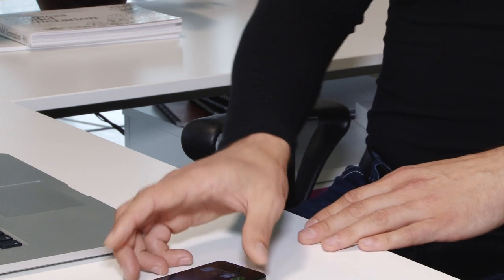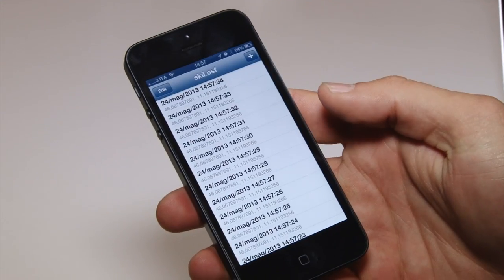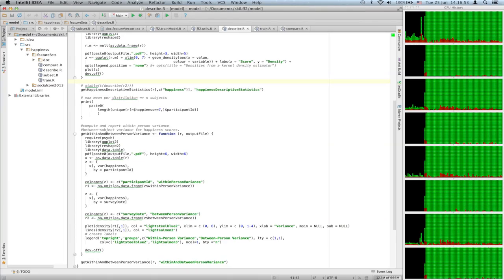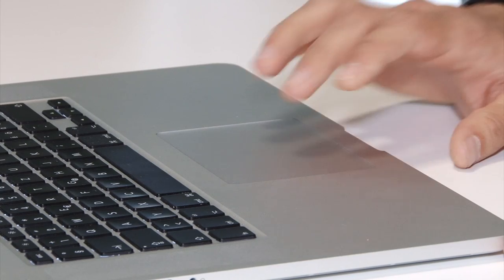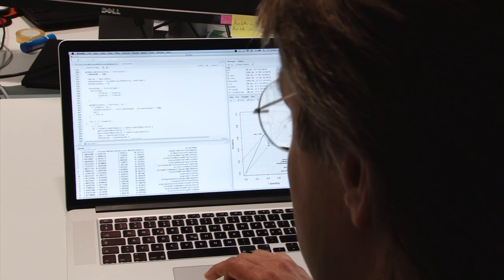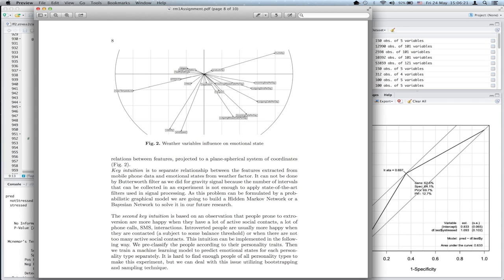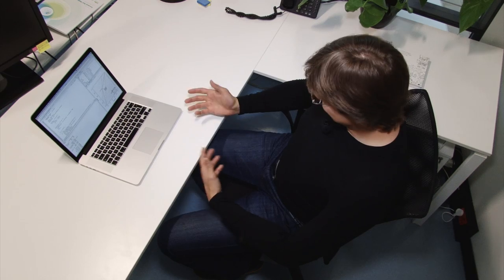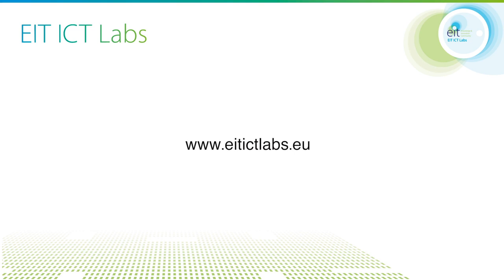EIT ICT Labs Doctoral School - Andrey Bogomolov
Interview with Andrey Bogomolov from EIT ICT Labs Doctoral School in ICT Innovation/   University of Trento.

EIT ICT Labs is funded by its partners and by the European Commission. EIT ICT Labs is part of the European Institute of Innovation & Technology (EIT). The goal is to accelerate innovation in Europe and to drive sustainable growth and competitiveness.